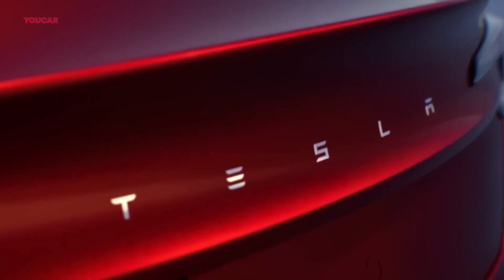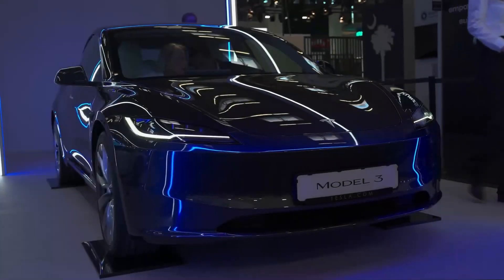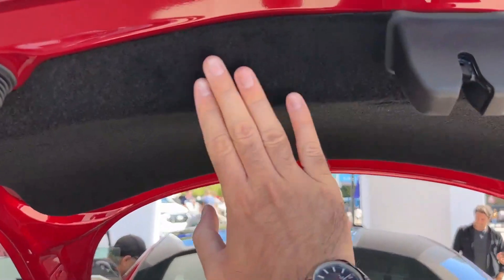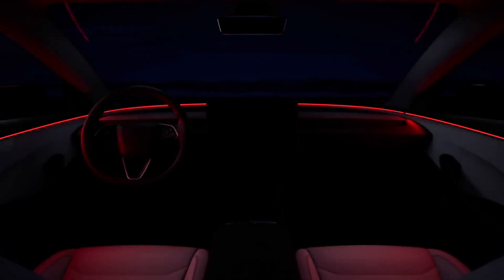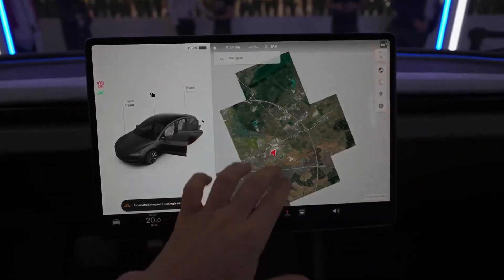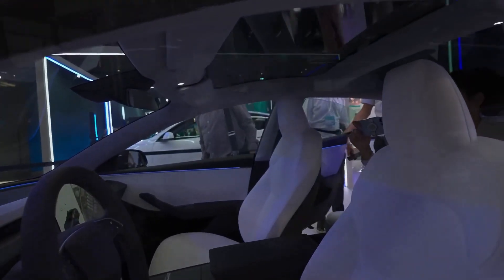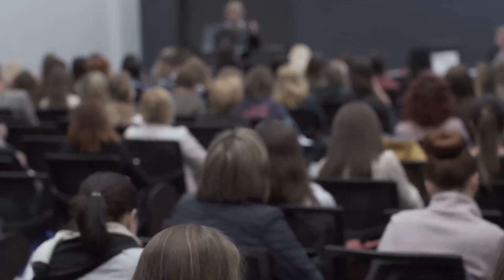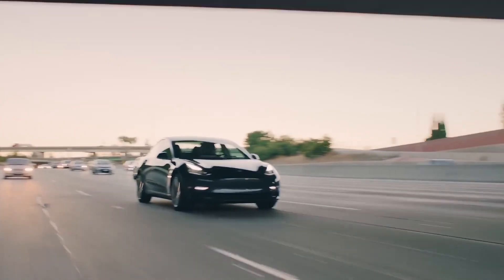New 2023 Tesla Model 3 Facelift (Project Highland)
Certainly, here are some key points you need to know about the new 2023 Tesla Model 3 Facelift, also known as "Project Highland"

Exterior Refinements:
The facelift introduces subtle yet impactful changes to the exterior. Thinner headlights and a reshaped bumper contribute to a more refined and premium look. The design maintains the Model 3's sleek and uncluttered aesthetic.

Project Highland:
The facelift is codenamed "Project Highland," emphasizing a comprehensive update to the Model 3. This project focuses on enhancing both the visual appeal and overall performance of the vehicle.

Aerodynamic Efficiency:
Exterior tweaks are not just for aesthetics; they improve the car's aerodynamic efficiency.
The facelift aligns with Tesla's commitment to over-the-air updates, ensuring ongoing improvements and feature enhancements.

Chapters
00:00 Intro
00:27 Exterior
01:00 Aerodynamic and Enhanced range
01:30 New Colors
01:50 Interior
02:20 Infotainment
02:45 Seats and Cabin Experience
03:05 Price & Release

We cover everything from self-driving or autonomous electric cars to long-range battery car developments. Join us as we take a glimpse into the future of electric vehicles, and learn about the companies and innovators leading the charge toward a more sustainable future. From concept electric vehicles to production models of EVs, we'll keep you updated on all things about future EVs